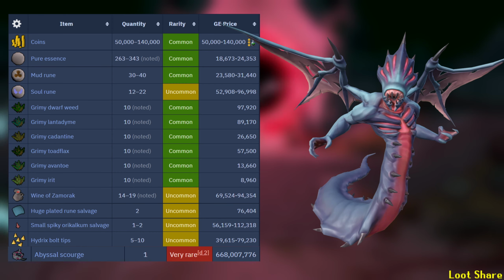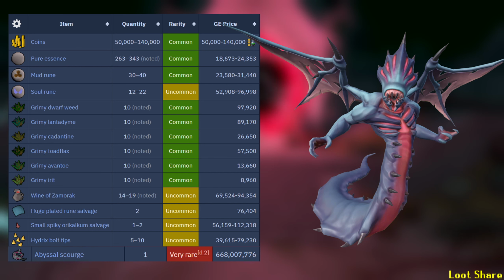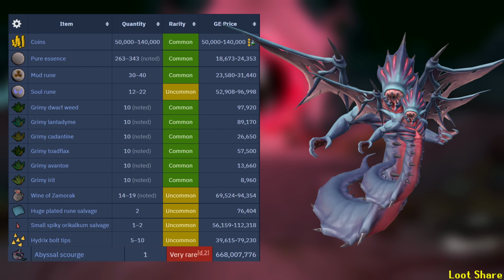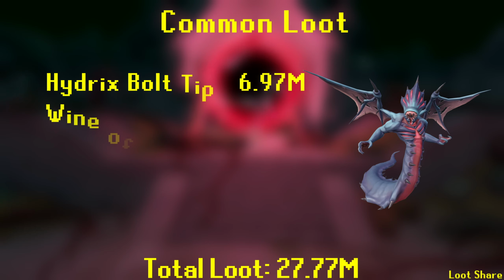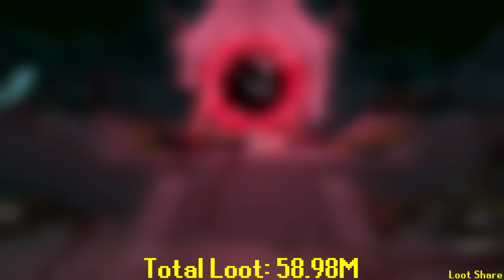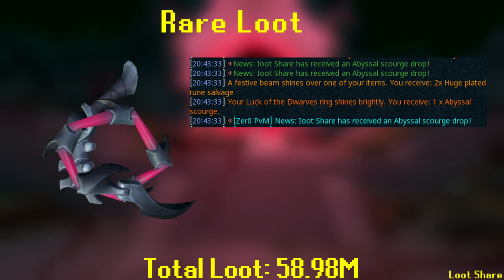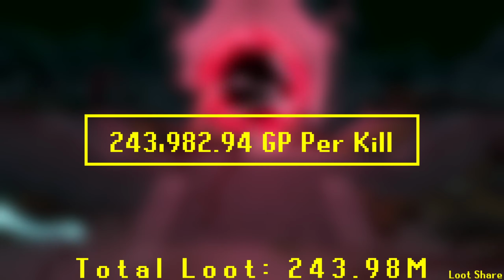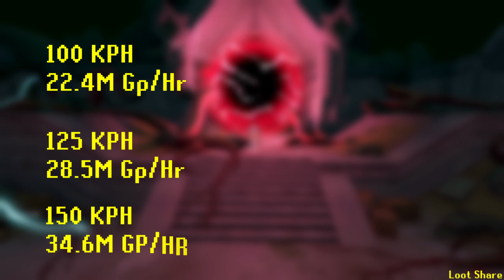Loot from 1000 Abyssal Lords [Runescape 3] 2022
Loot from 1000 of the new Abyssal Lords while on slayer task.

Very good addition to slayer, provides variety during your tasks.